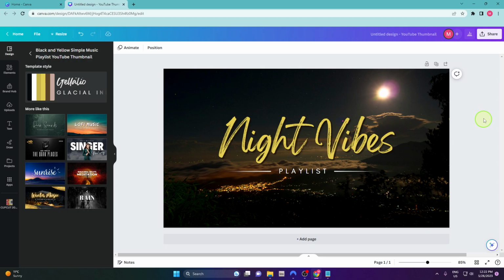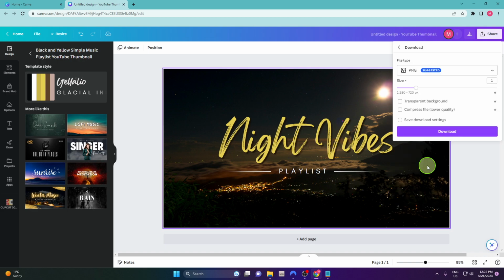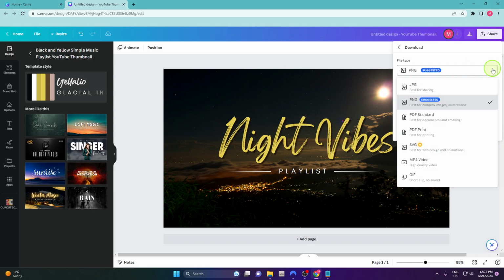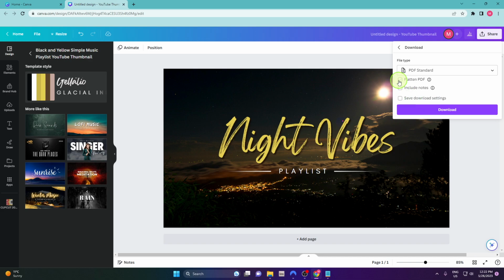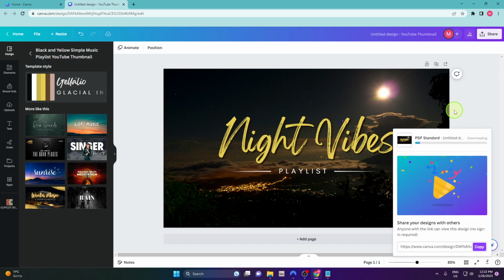How To Download As PDF | Canva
In this tutorial, I'll demonstrate the process of downloading your Canva designs as PDFs, ensuring that you can easily share or print your creations with others. Whether you're working on a professional document, a digital brochure, or a captivating presentation, learning how to download as PDF in Canva is an essential skill.